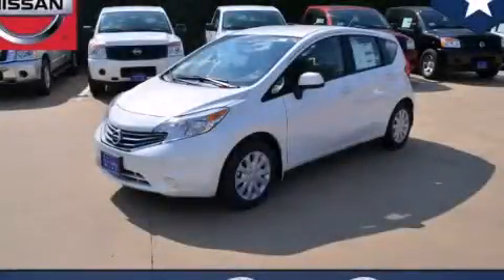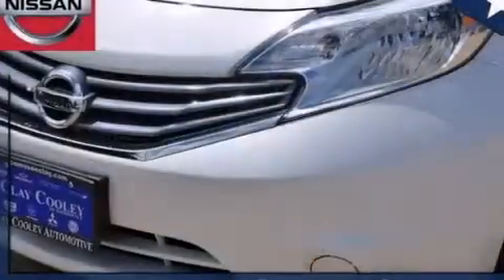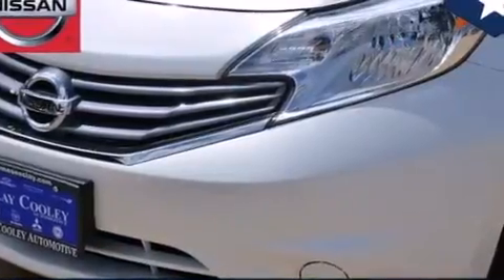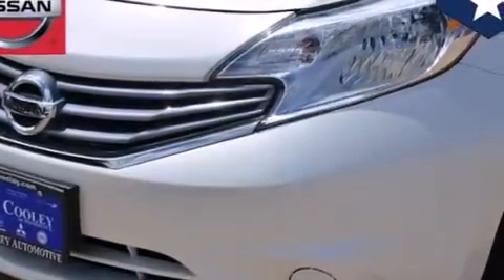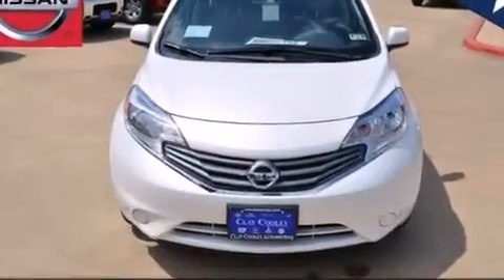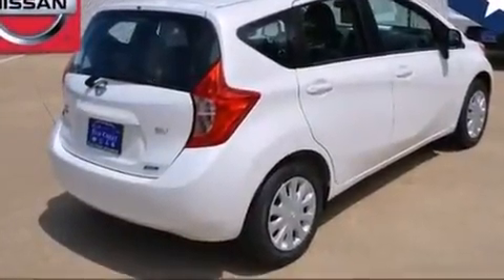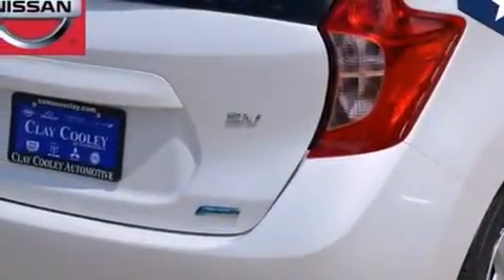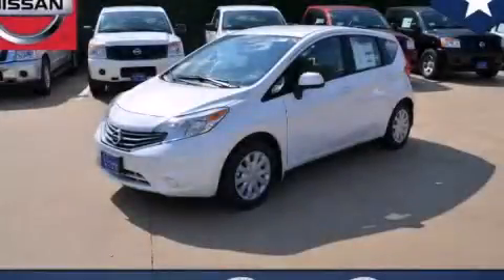2014 Nissan Versa Denton TX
We've been honored to serve the Dallas TX area , we promise that your experience at our dealership will exceed your expectations ! Year : 2014 Make : Nissan Model : Versa Engine : 1.6L DOHC 16-Valve 4-Cyl Engine Trans . : Unspecified Exterior : White Interior : Tan Clay Cooley - Nissan 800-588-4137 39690 LBJ FREEWAY Dallas , TX 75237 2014 Nissan Versa Dallas TX